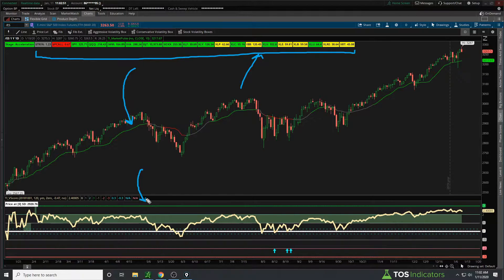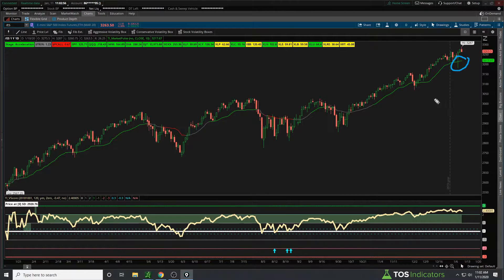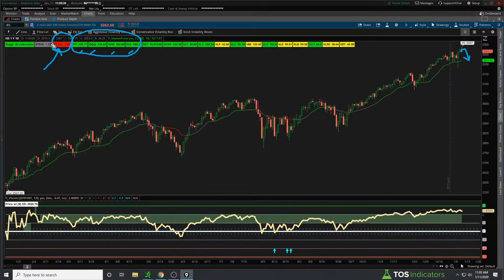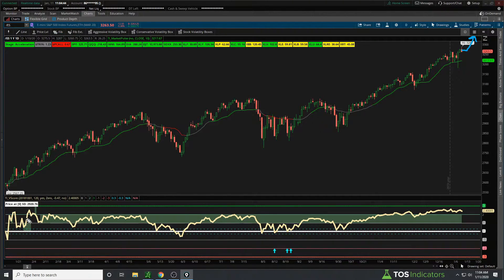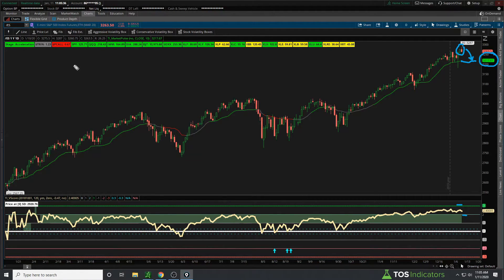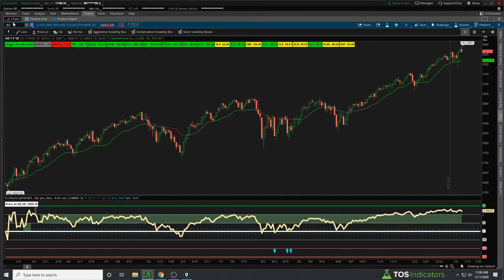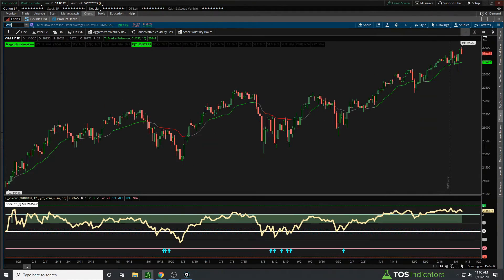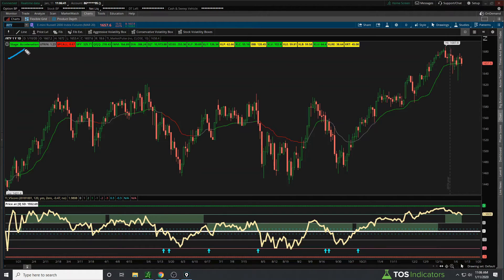Put Call Ratio Warns Us of a Potential Market Pullback - Jan. 10, 2020 - Volatility Box Report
In today’s video, we’ll use some of our free ThinkOrSwim indicators to do some weekend homework.

Our ThinkOrSwim Put Call Ratio indicator turned red, giving us a reason to be cautious heading into next week. The 10-day Simple Moving Average of our ThinkOrSwim Put Call Ratio ($PCALL) is currently plotting at 0.67.

That is below our threshold of 0.85, giving us a reason to cautiously look for signs of a market pullback.

We also published a list of Likely Trending Candidates for Monday's trading (1/13/20), which includes the likes of BBBY, HOG, RH and more.